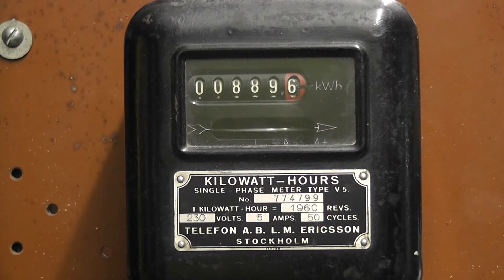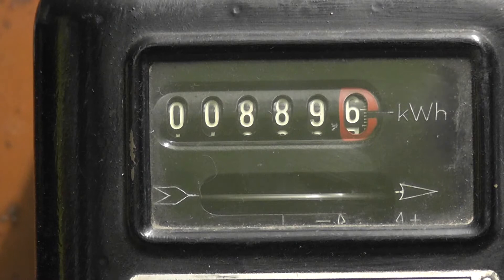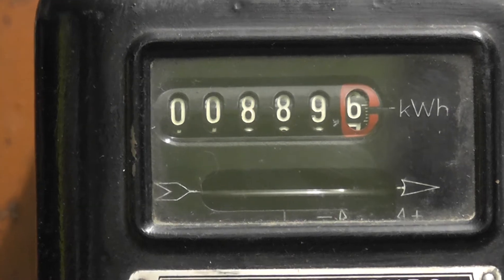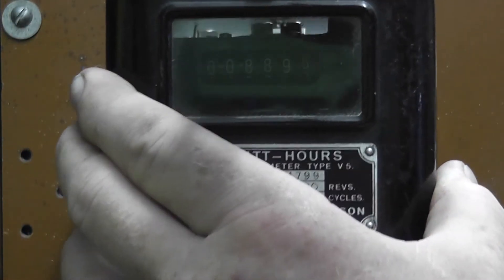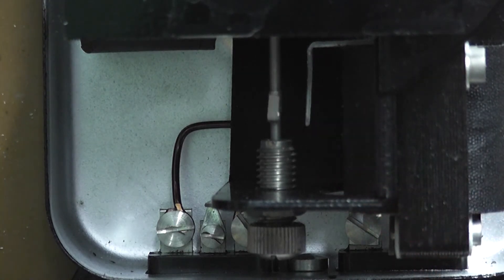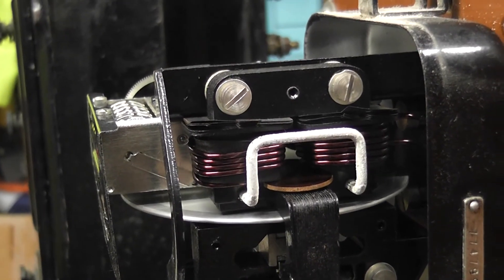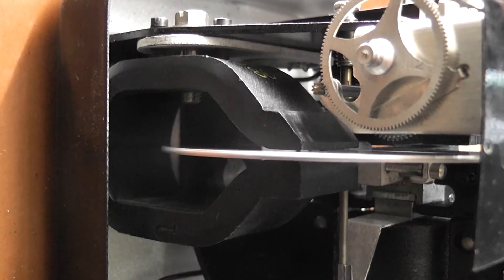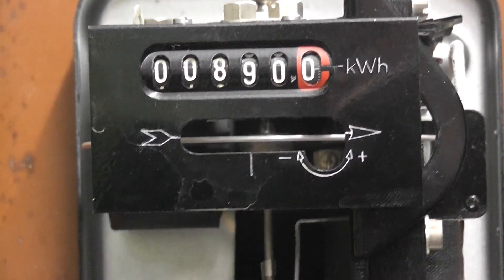Ericsson V 5 meter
Older Telefon A.B.L.M.  Ericsson, Stockholm,  Watthour meter
Type V 5
230 Volts
5 Ampères
50 Hertz
1960 rev / kWh  ( Kh = 0.51 )
Made around 1950's